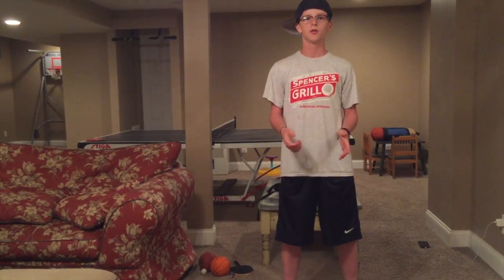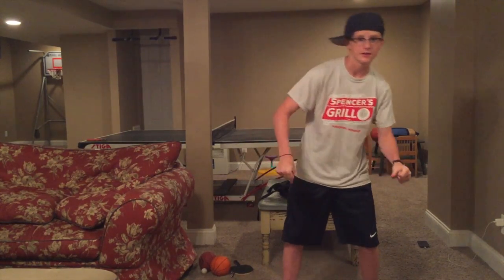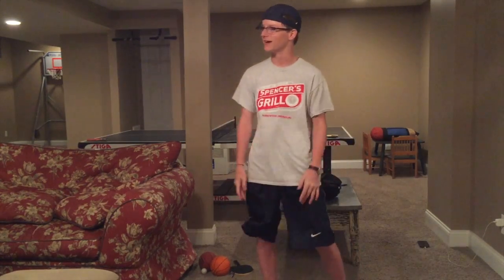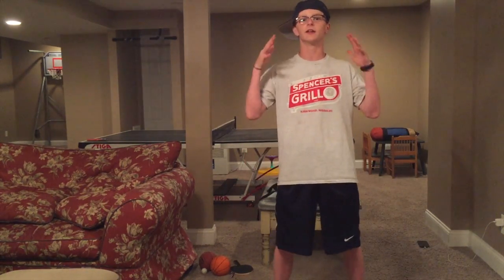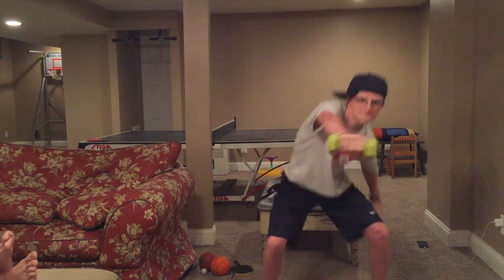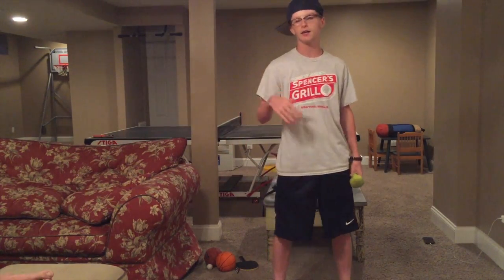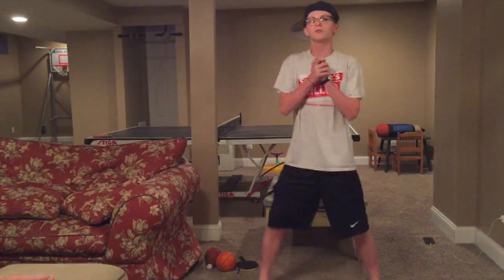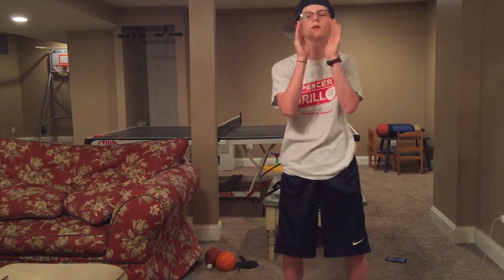Whip Tutorial | Moose United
LIKE for more tutorials and parodies